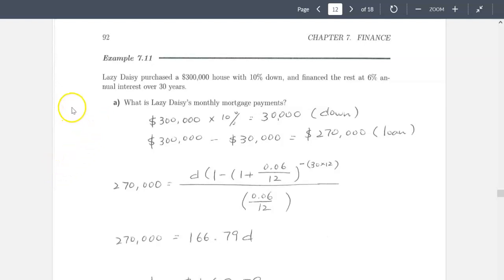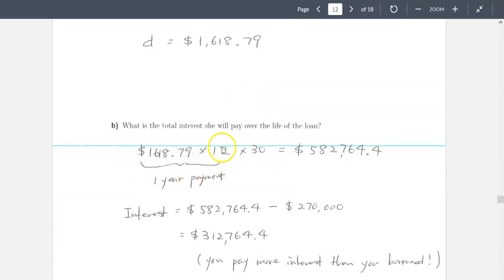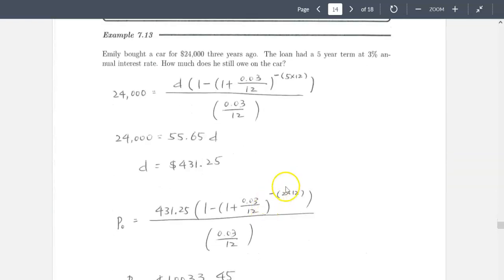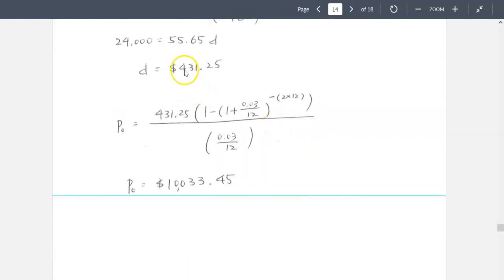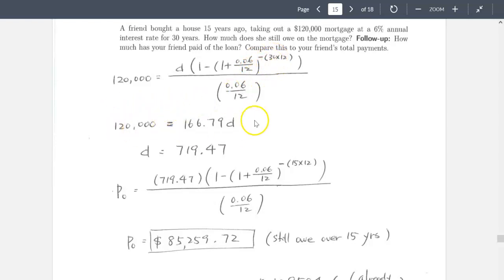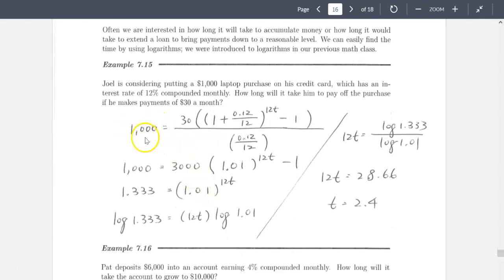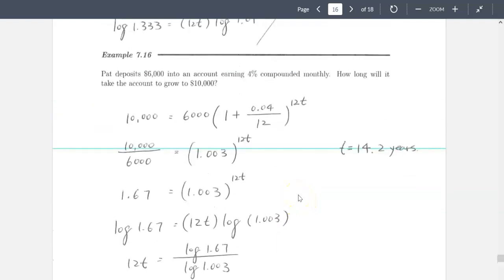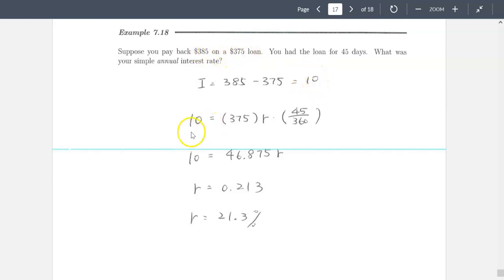Math 105 Ch 7.6